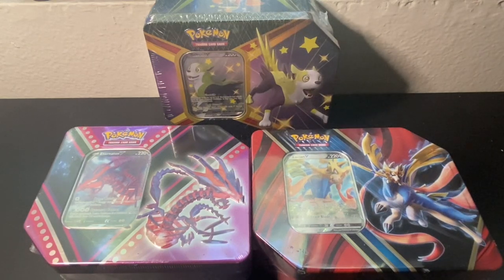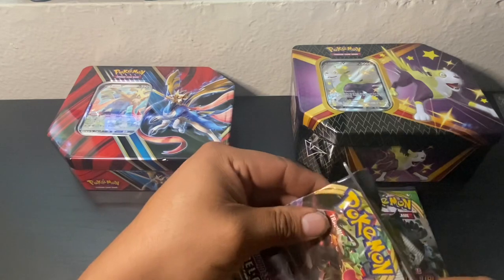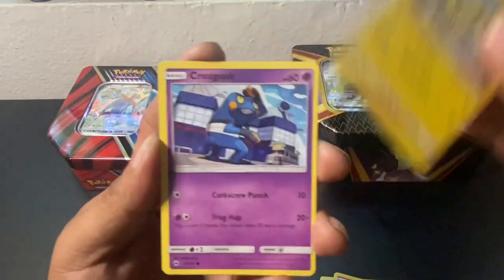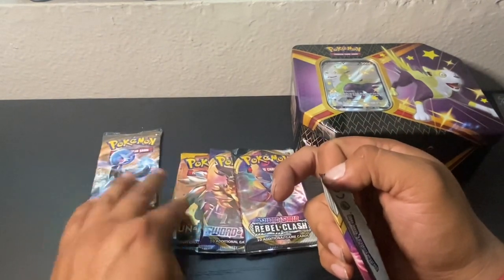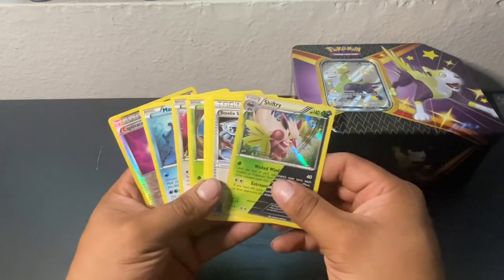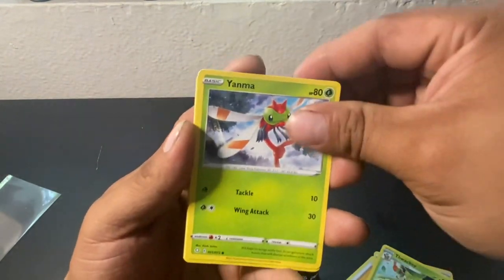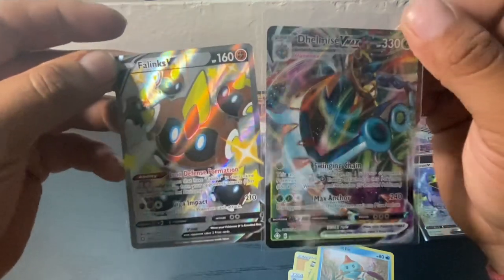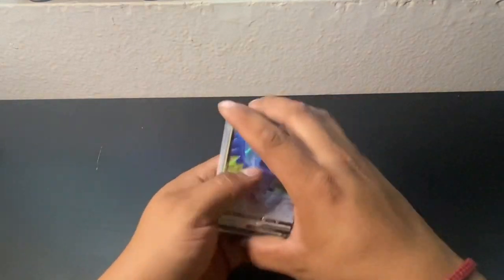Opening Pokémon tins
Hey everyone we are back opening some tins today give a variety of packs for you guys and hope you guys enjoy the video I appreciate all the support if you guys hit the like button and subscribe hope you guys enjoy